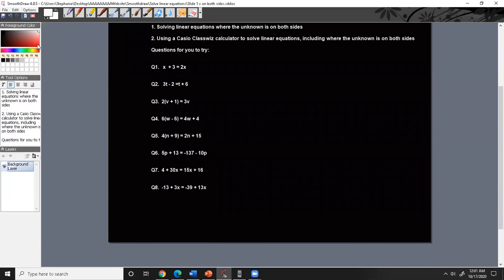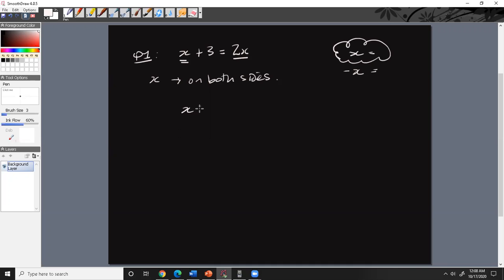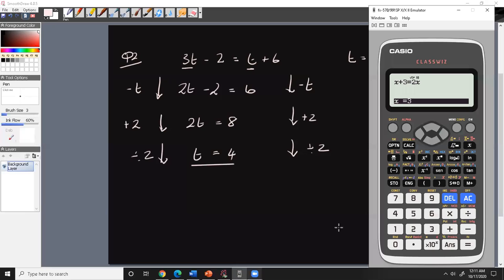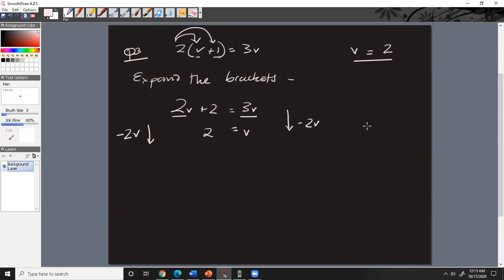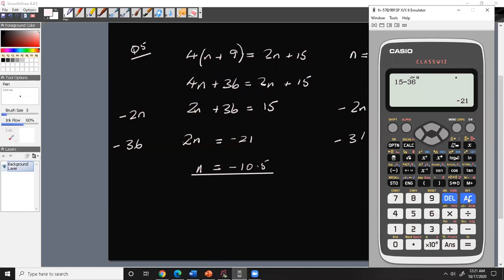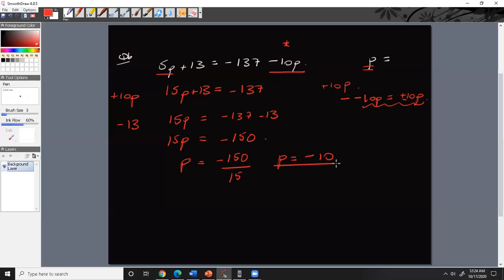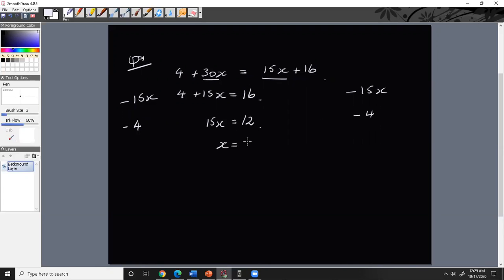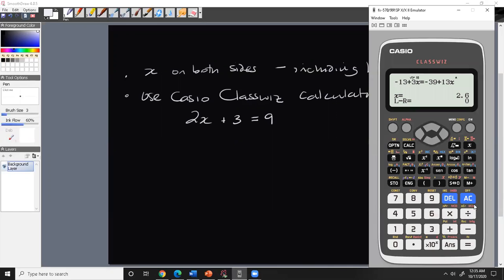Solve linear equations Video 3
This is the third video on solving linear equations. Here, the unknown is on both sides, some questions have brackets, and we deal a little more with positive and negative numbers. Using the Casio Classwiz calculator is also demonstrated (along with a few pitfalls!).

The video starts by giving you a set of questions and answers. You can try them yourself to make sure you can solve them.

If not, the solution for each question can be found by clicking the links below, or by hovering over the time bar in the play screen of the video. This is to save your time as you may just be interested in the solution of one or two questions and do not want to watch the whole video.

The pdf of Higher GCSE questions (also suitable for Key Stage 3) is
The questions for this section are in Section 33, and answers for that section are at the back of the pdf.

Timings -
00:00 Introduction
02:42 Question 1
05:52 Q2
09:05 Q3
10:33 Q4
11:40 Q5
15:05 Q6
18:55 Q7
20:22 Q8
22:22 Conclusion